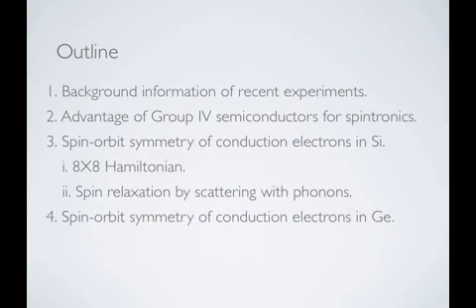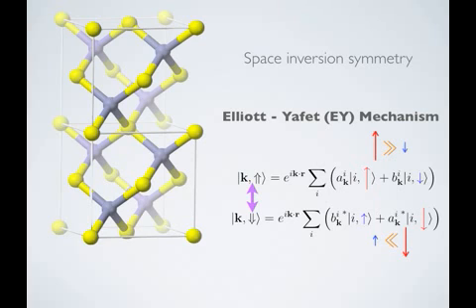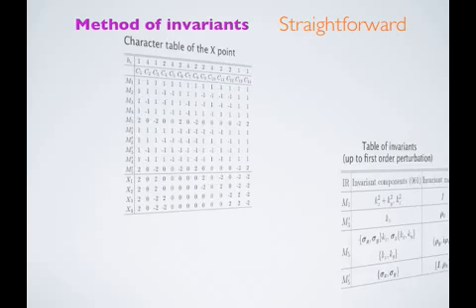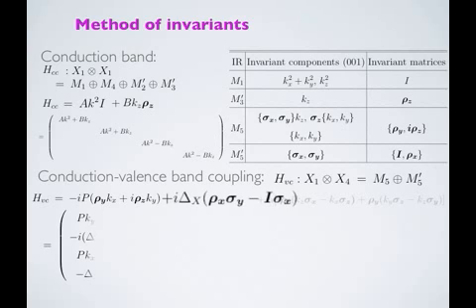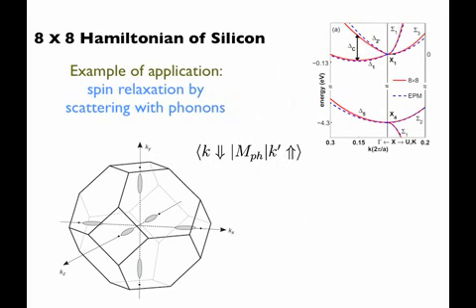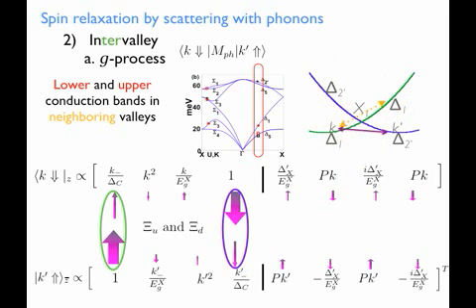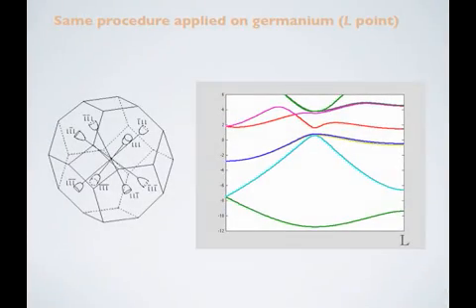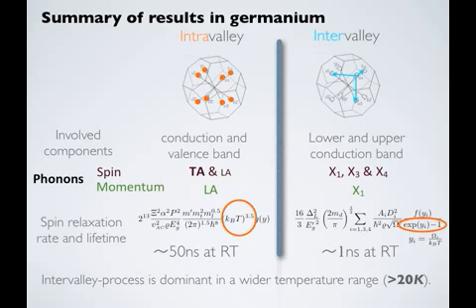Spin-orbit interaction and spin relaxation of conduction band electrons in Si and Ge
APS March Meeting 2012 Boston, invited talk by Pengke Li in Section X14.